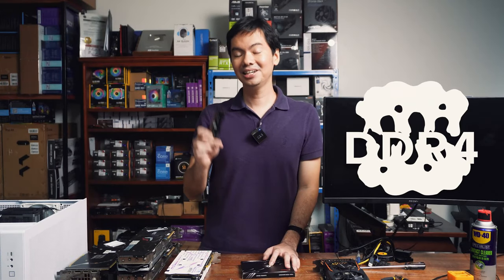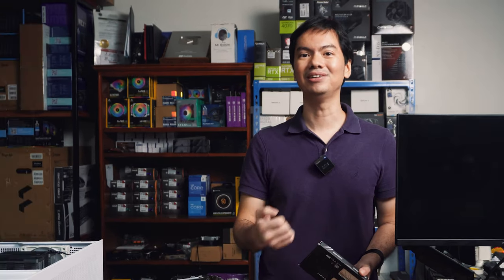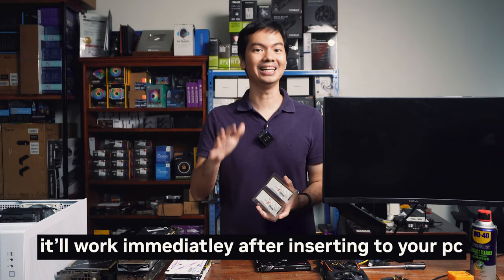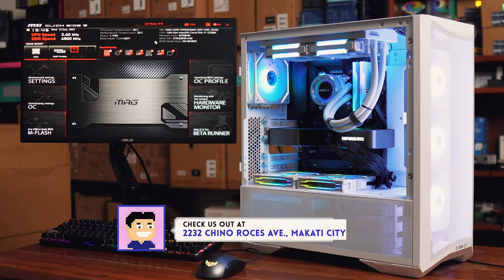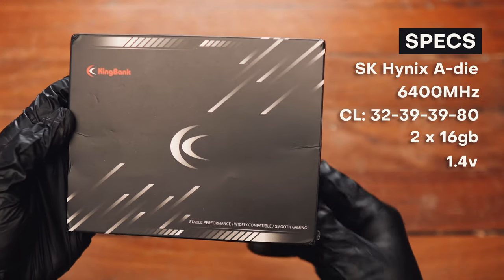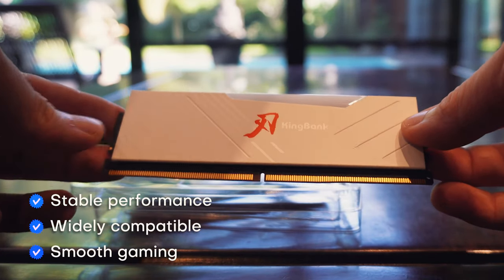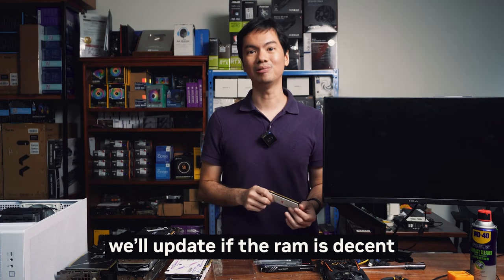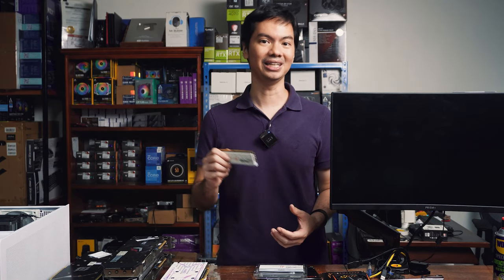Avoiding the problems of DDR5 🤨 Kingbank SharpBlade RGB DDR5 ram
FYI on the product: The brand sent us this item for review. We got to keep the item after the review period. The brand had no say in the editorial content of this video.

Episode 401x75x23 - First experience with KingBank, was pleasantly surprised